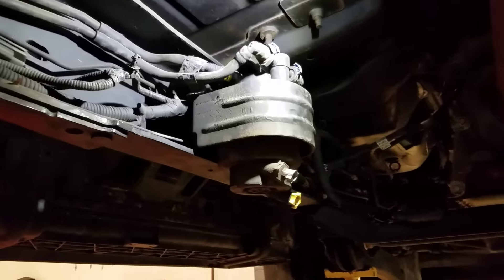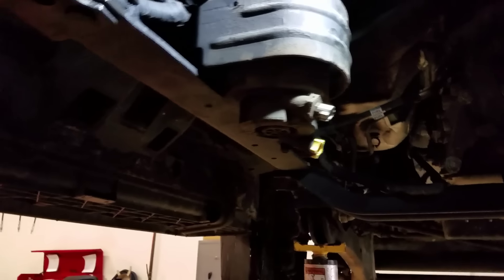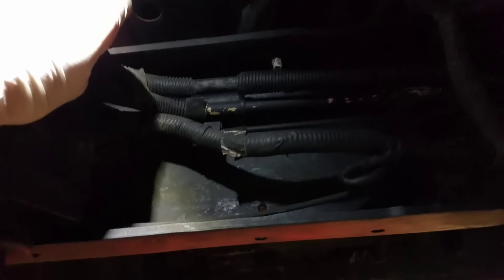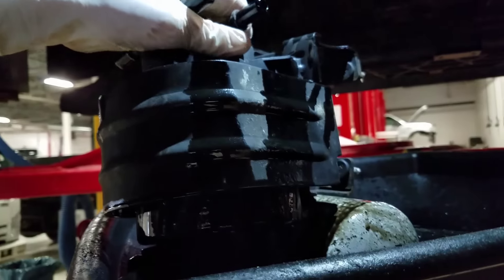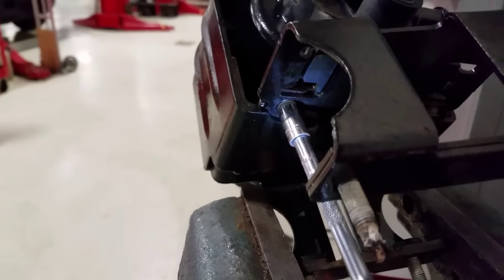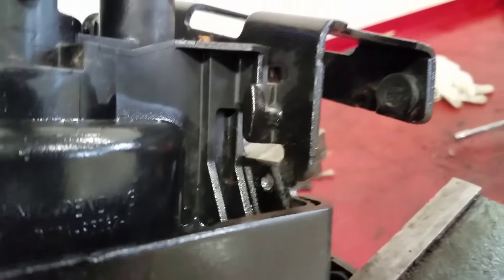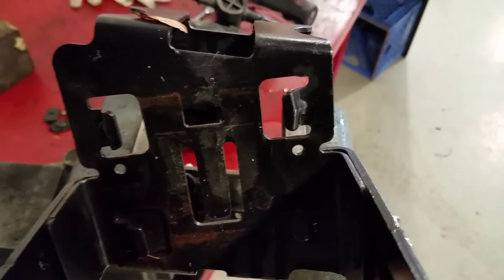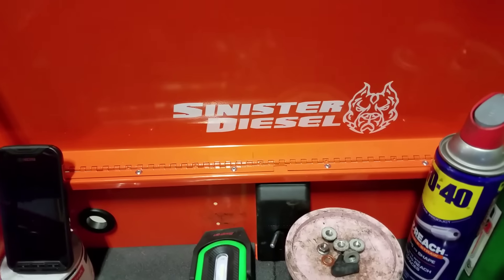6.7 Fuel pump - 11 to 16 Powerstroke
Hiiii, glad you came back. I have done many of these pumps for the same thing...SCREAMIN. Not too bad to do as long as there isn't any after market add-ons, yuck then you can imagine how cramped it would be. K see ya next round.